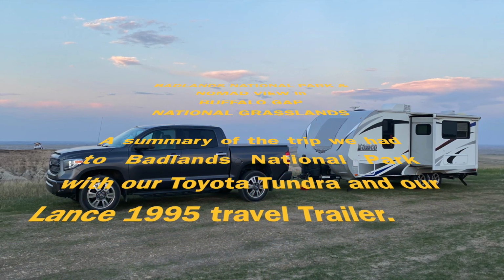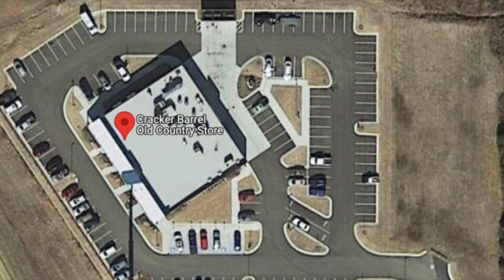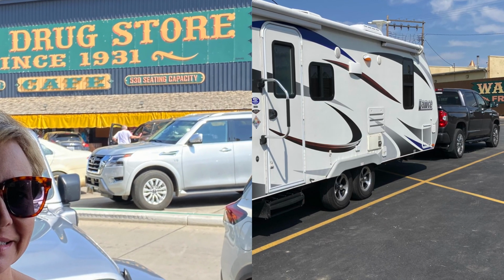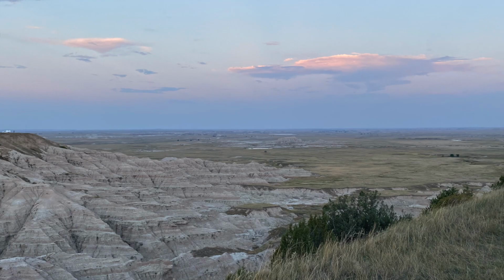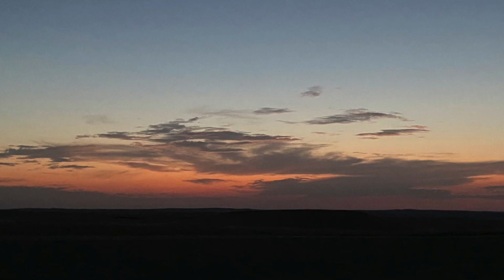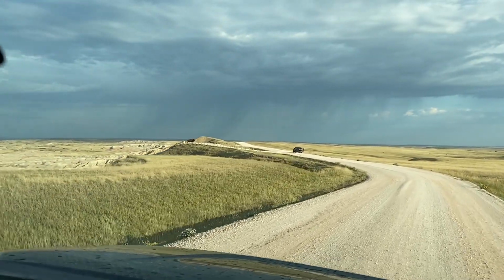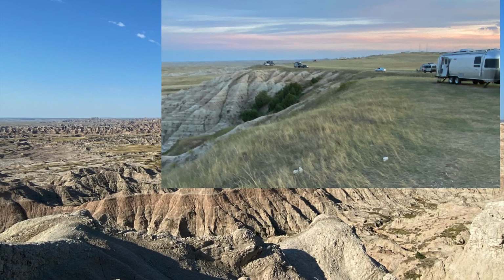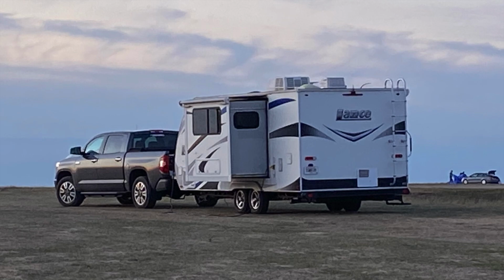Lance 1995 and Tundra - September 2021 trip to Badlands National Park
Just a fun video describing our first destinations to Badlands National Park.  We were really impressed with Badlands and got a lot more than we even expected.  We stayed off-grid at Nomad View, but things have changed so much post the advent of the pandemic that there were plenty of other campers hanging out with us.  Bhy plenty, I mean 100s and 100s.